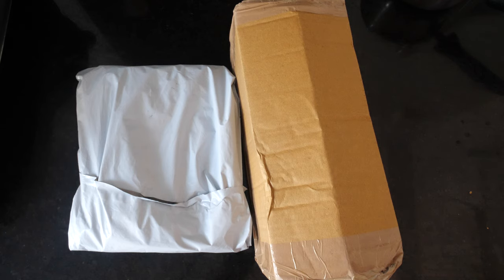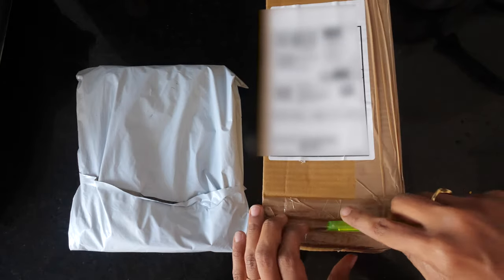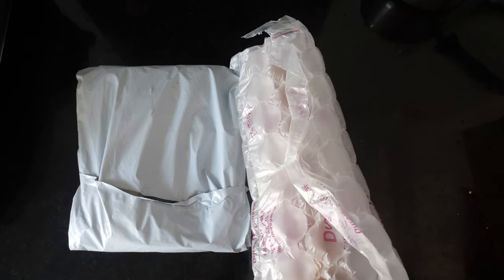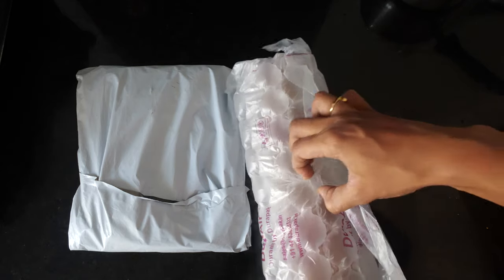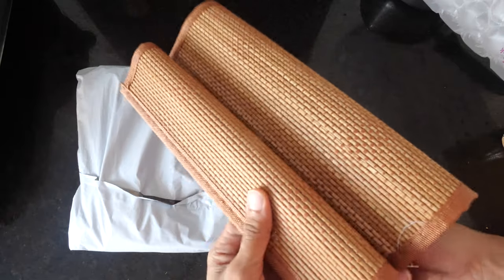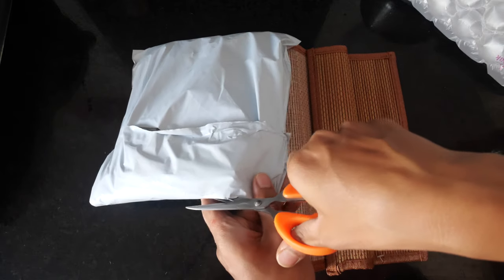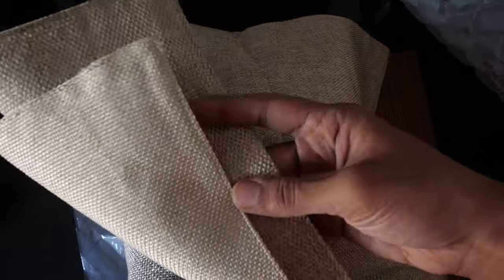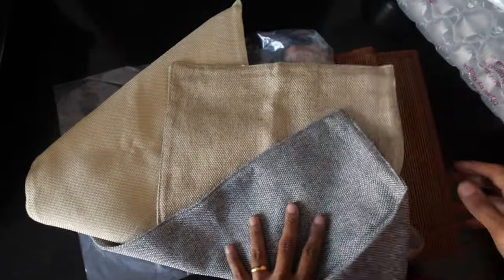Unboxing Table Mats | Online Shopping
I bought these table mats for my food photography, I need good backgrounds for the presentation in my food photography for the thumbnails on my youtube recipes. These area available in sets and in single pieces, I bought only single pieces since my only purpose of buying it is to use them for presentation of food in photos. The jute mats are also available in different variety of colors, as of now I bought only these few colors.

► Khooti Jute Table Mats
► Home Centre Ocean Bamboo Woven Placemat